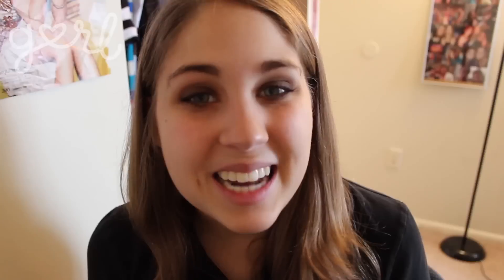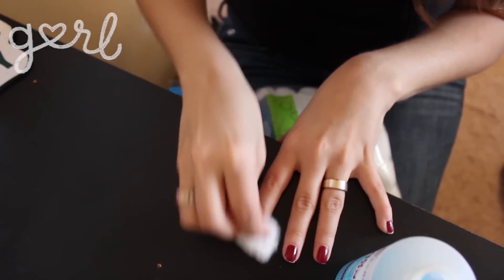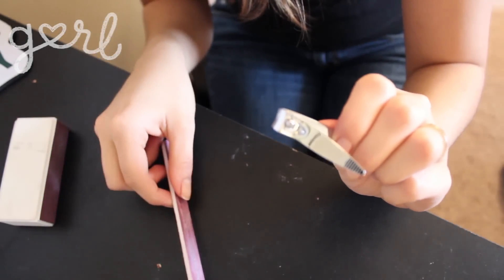No Polish Manicure - What's Up With Hayley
What's Up With Hayley

"No Polish Manicure"

Hayley's getting girly on Thursdays and for her first trick, she'll be showing us how to do a manicure with no polish. The great part about this mani is no chipping!

And there's always tons of talk about new adventures our boards